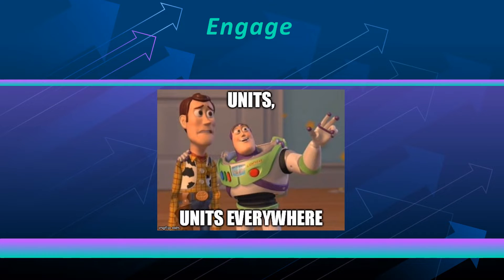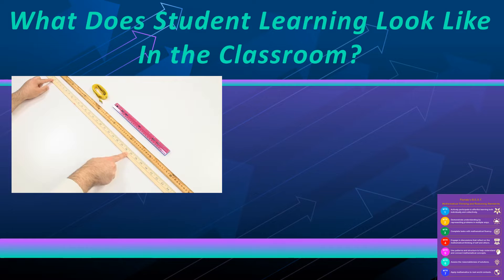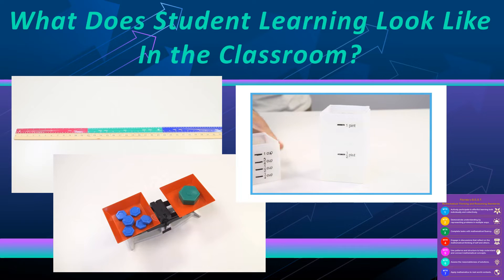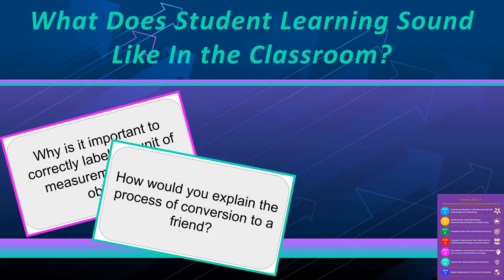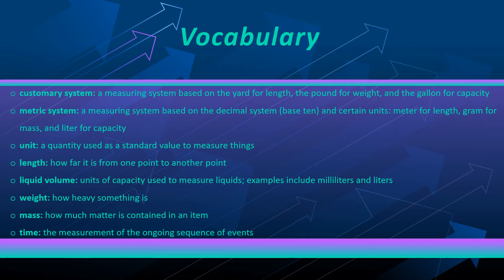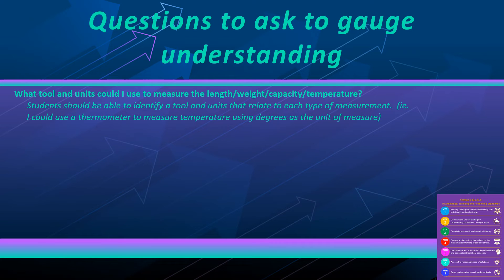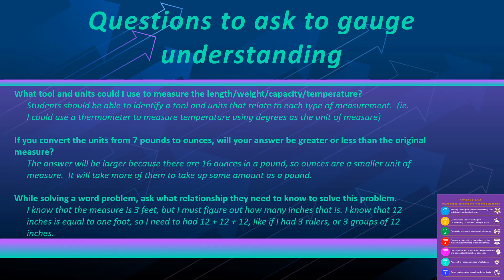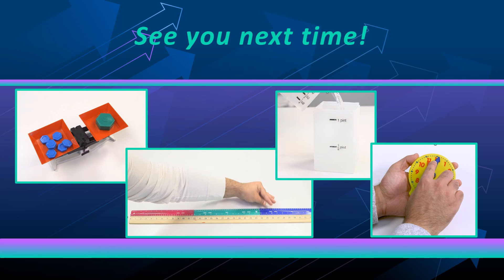BEST Practices Grade 4 Measurement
What could instruction in the mathematics look and sound like in 4th grade Unit 11?  The videos in this series present examples of STEMscopes resources in action in the elementary mathematics classroom.